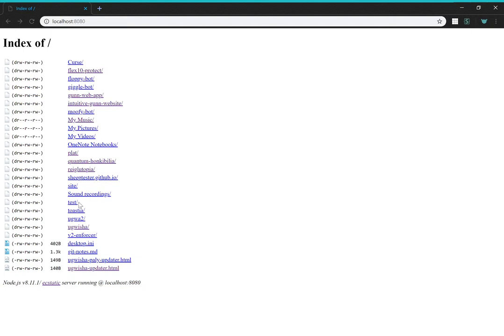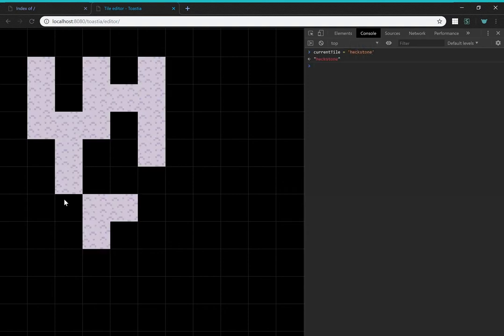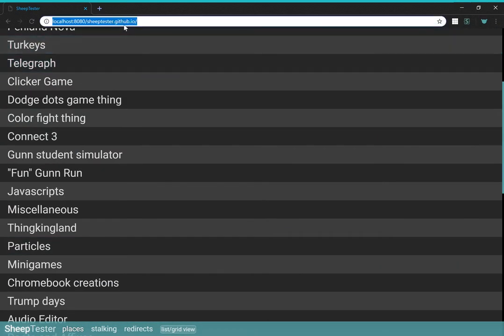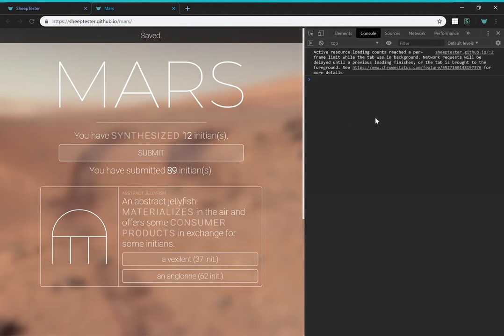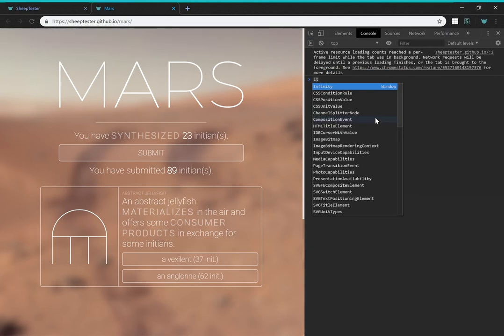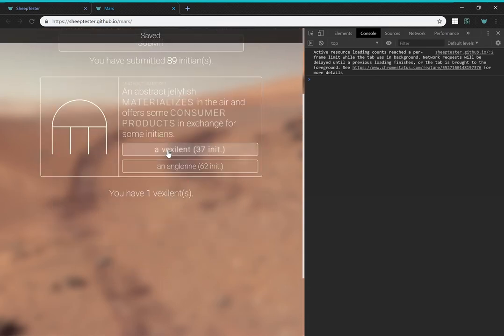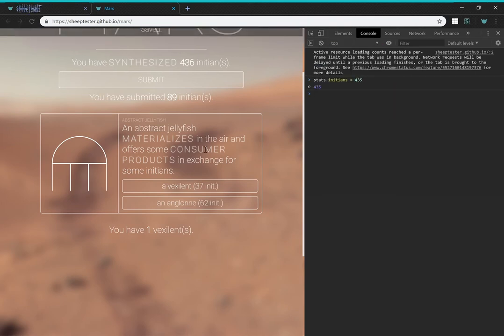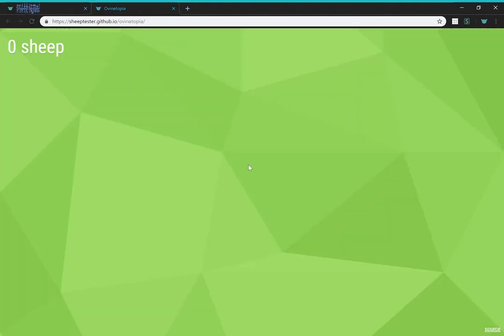Failed game ideas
I show around some failed game ideas since some of them aren't on my website and